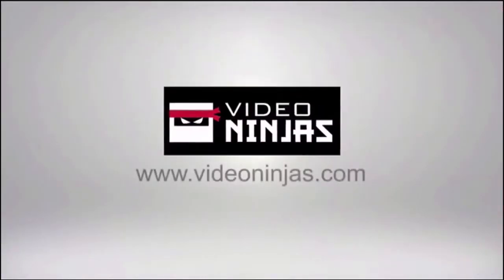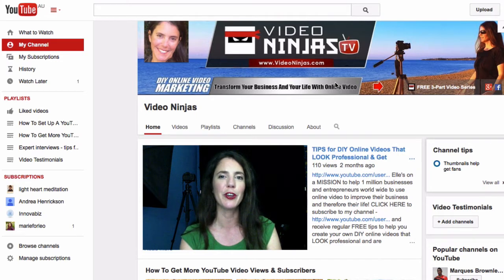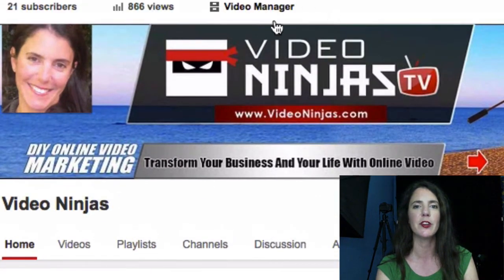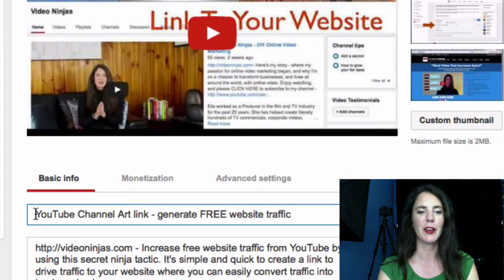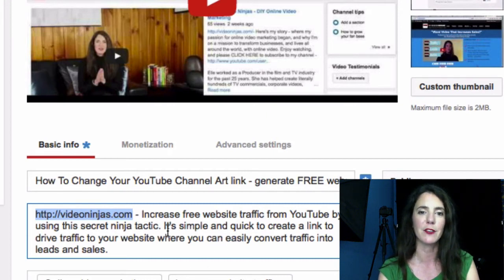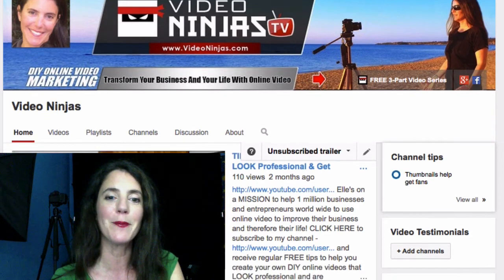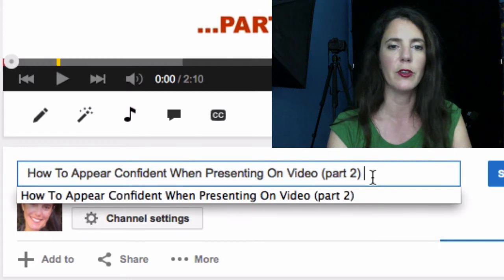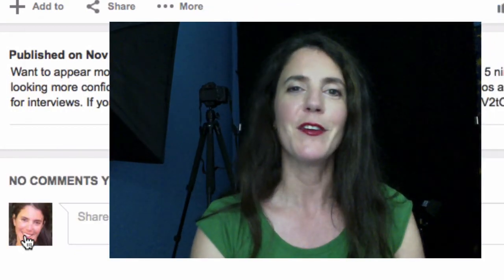Want To Change Title, Description & Tags of Your YouTube video?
How to Change your title & description & tags of your Youtube video - so you can optimise your videos (Video SEO) and get more views on YouTube.

If you want more video views then you must watch this! In this video Elle shows you two simple ways to edit your title, description and tags on your YouTube videos.

Video SEO is when you edit your title, description and tags and add better keywords.

Elle's on a mission to help as many small business owners and entrepreneurs as possible around the world to transform their business... and their life, with online video. Join my mission!

Elle Tosolini
Video Producer and Video Marketing Strategist
Video Ninjas
Learn how to get more traffic, leads and sales with online video marketing.